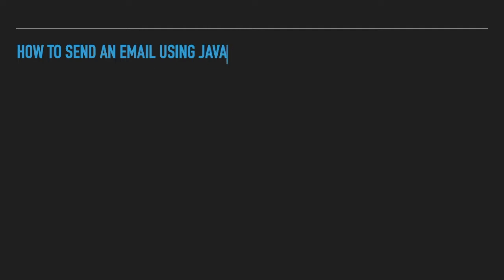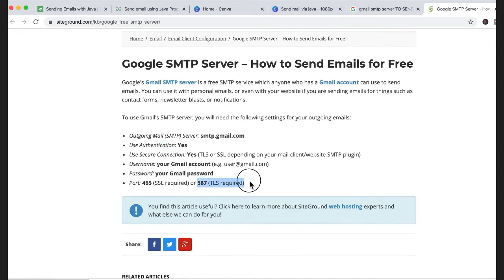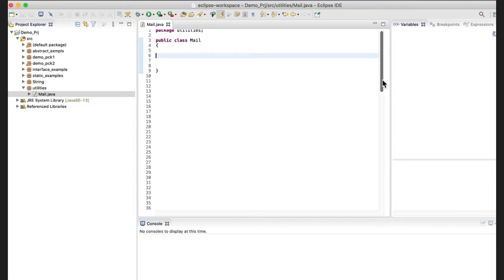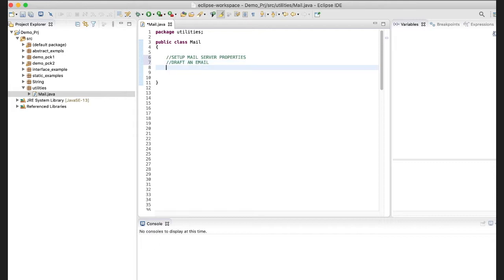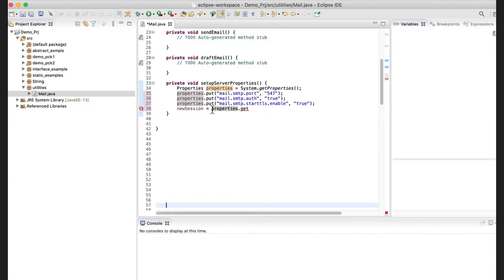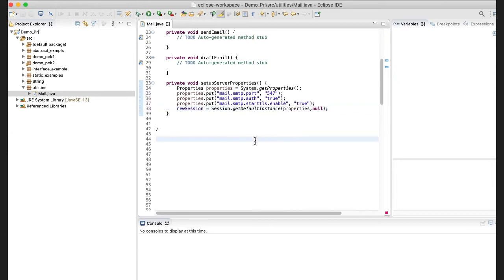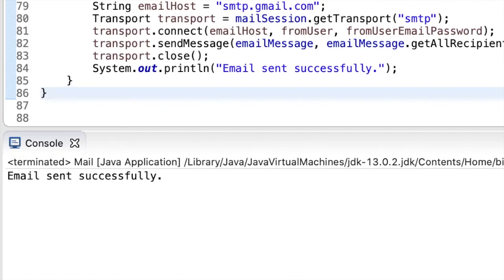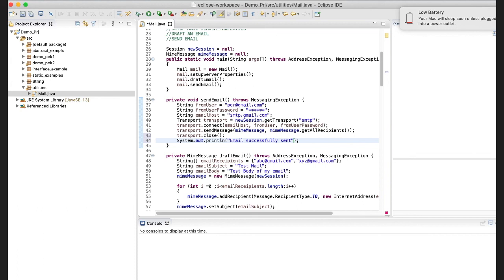Send email using java code tutorial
Learn how to send an email using java code.
In this video I have used smtp gmail server and sent email using java.
Get the complete explanation with code demonstration and results.

make sure you have following settings made in your gmail account , in case you receive errors related to server or credentials authentication . You can encounter timeout errors or connection with server might not be established if following settings does not exist :

1. Two Step Verification should be turned off.
2. Allow Less Secure App(should be turned on).
3. Please Check Your UserName and Password.